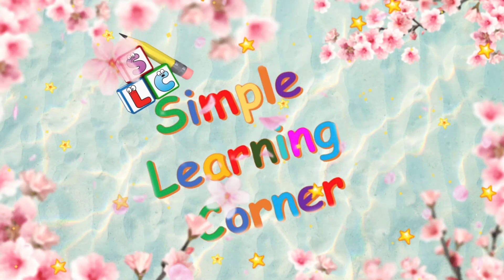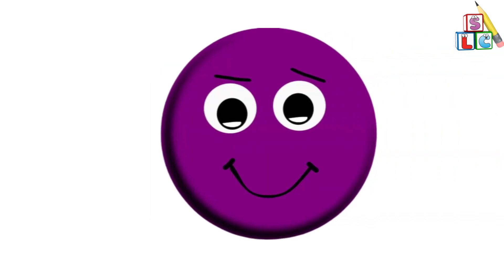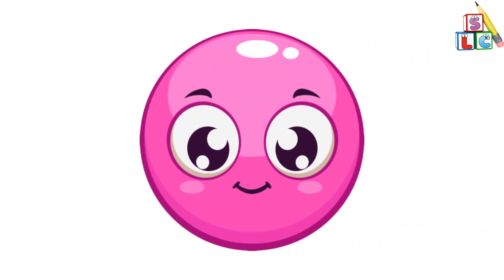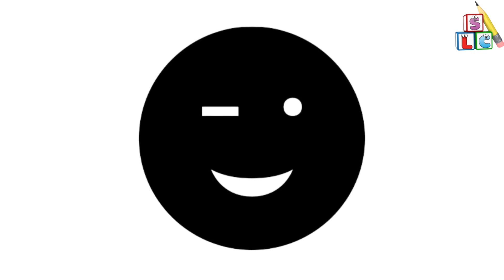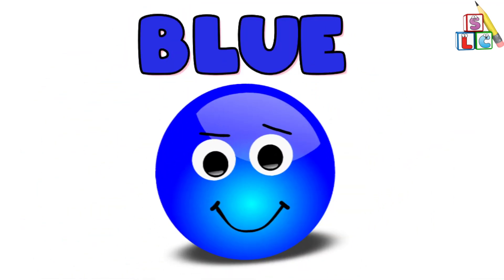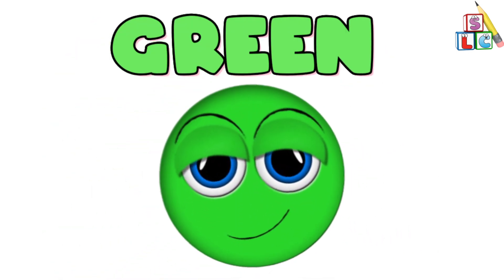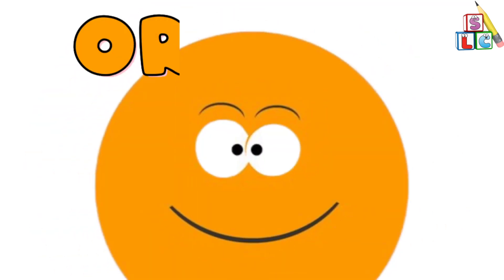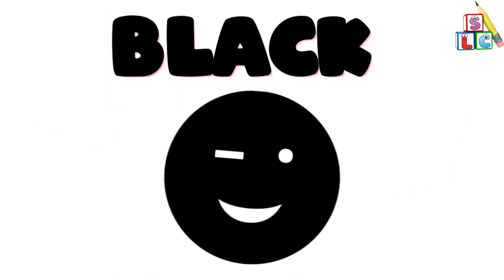Colour song Circle | 10 little Circles | Learn Colours with Circles | Nursery Cartoon video for kids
Colour song Circle | 10 little Circles | Count Circles  one to ten | Kids Songs | Nursery Rhymes

Hi kids,
This video is the easy way to learn Numbers, Colours and shape Circle altogether..
Sing along this with the whole family in this familiar, fun song shape Circle version!

Red Circle
Blue Circle
Purple Circle
Green Circle
Brown Circle
Pink Circle
Orange Circle
Yellow Circle
Black Circle
White Circle